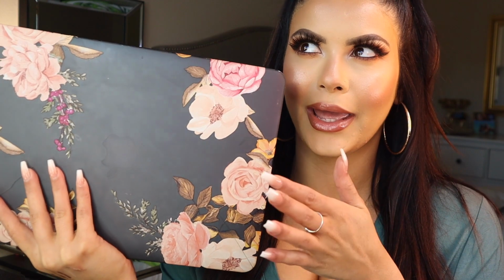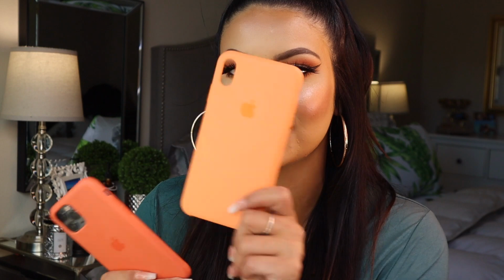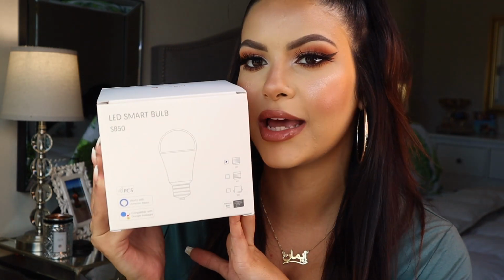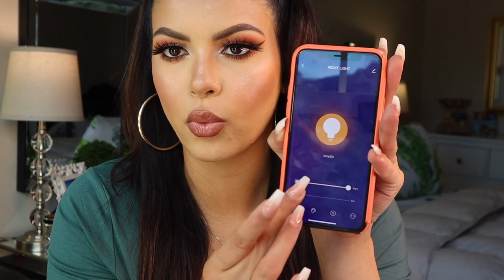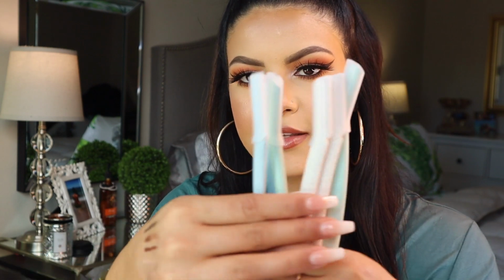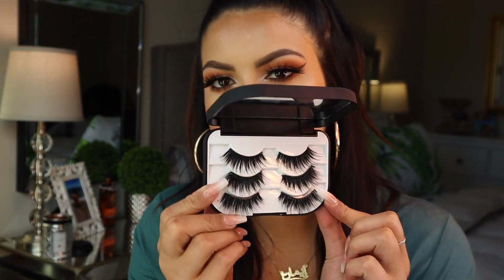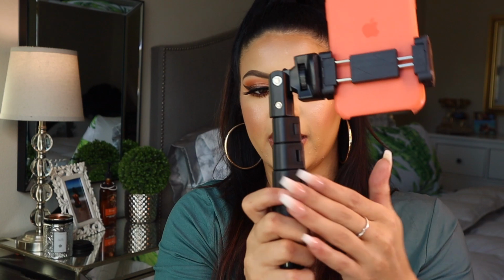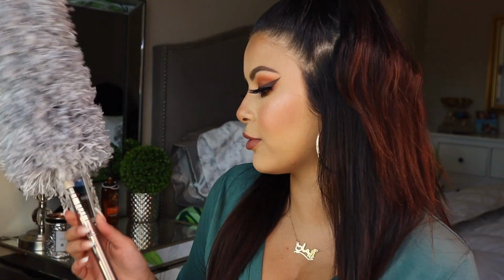MY AMAZON MUST HAVES/FAVORITES | Home Essentials, Beauty, & Electronics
Hii guys! I’m back with yet another Amazon favorites/things you didn’t know you needed video, my favorite! I’m constantly discovering things on Amazon so I hope some of this stuff is helpful. 

Product Links --

Laptop Case

Silicone Iphone Case

Teckin Smart Lighbulbs

Heating Pad (the one shown)

Heating Pad (the one mentioned)

Facial Razors

Makeup Palette

Eyelash Case

Spray Bottles

One Step Hair Dryer

Outdoor Lights

Song: Vlad Gluschenko - Tropical Evening